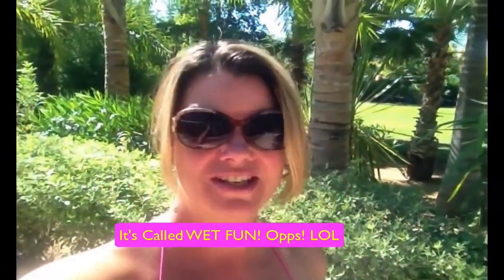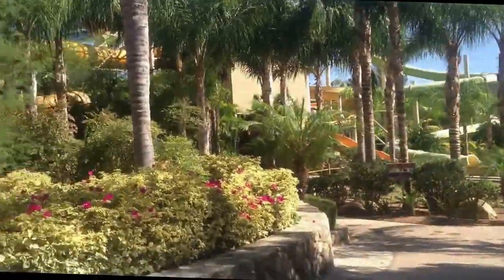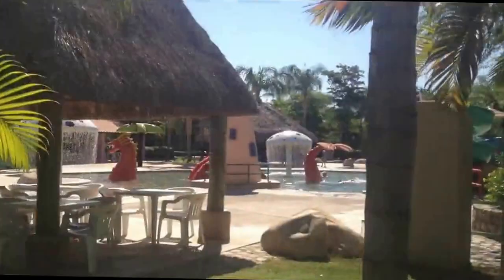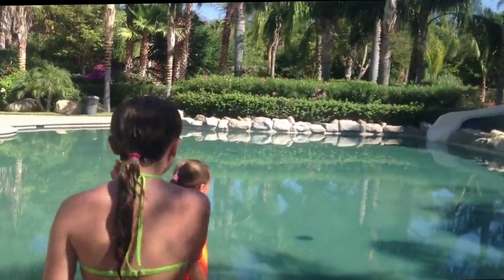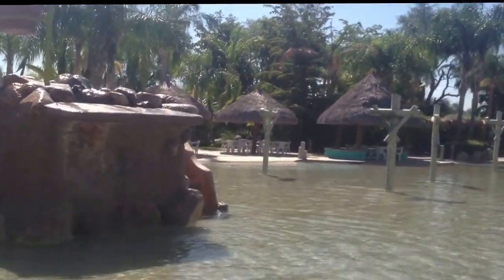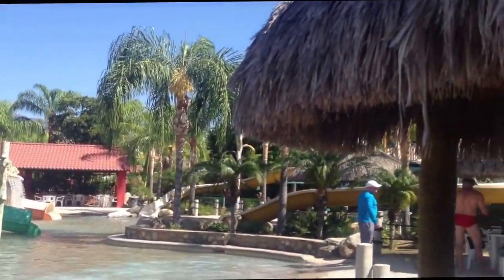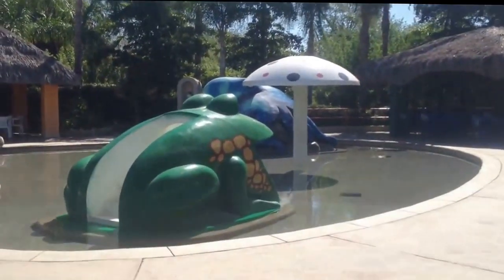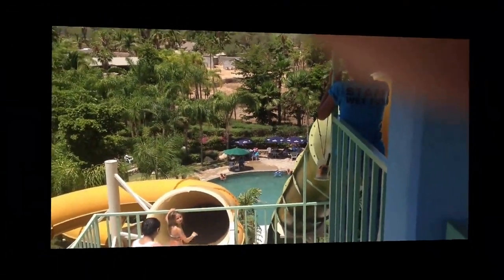Wet Fun Water slides San Jose Del Cabo Review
"Wet Fun Water slides" In the Middle Of Nowhere??? WHAAAT???

We had so much fun at "Wet Fun Water slides" WAY on the outskirts of San Jose Del Cabo!

Who would have known that "Wet Fun Water slides" would be such an amazing place would have been out in the middle of nowhere! We really weren't expecting is to be this amazing!

My girls and I highly recommend you take the drive out to "Wet Fun Water slides" next time you are in the Cabo San Lucas or San Jose area in Mexico.

Fun for all ages! Toddlers to Parents!

Hope you enjoyed the laughs my girls and I had,
especially at the end!